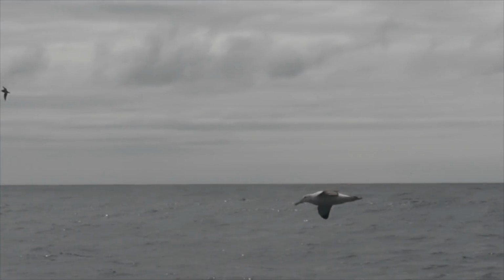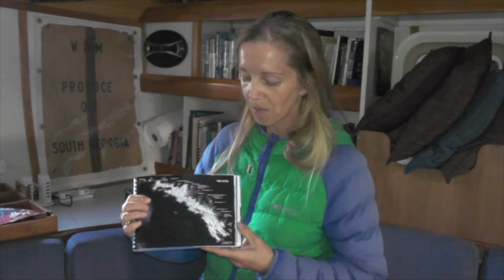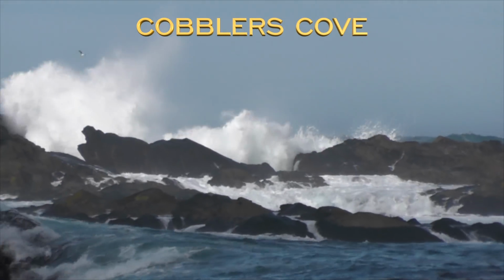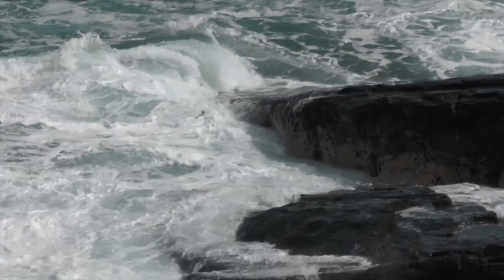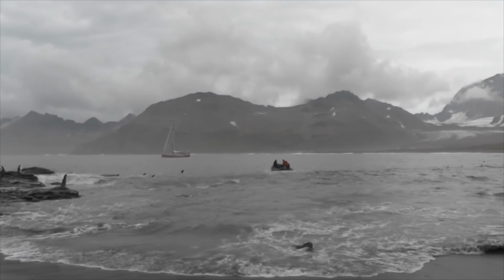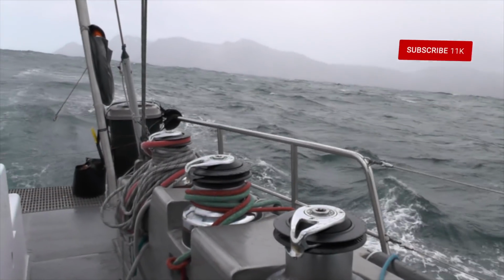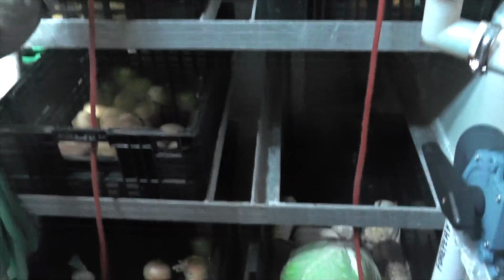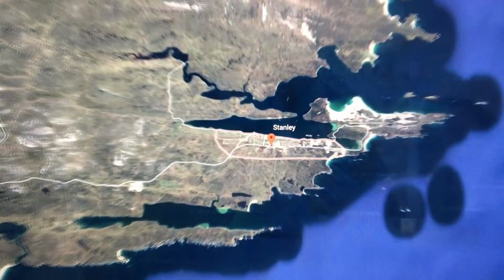⛵ SAILING IN THE FURIOUS FIFTIES PART II, SOUTH SANDWICH ISLANDS - JAN 2020 - S01E04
⛵ Sailing in the furious fifties - Join us for Part II of this five week film and science expedition, as we sail from the remote and volcanic South Sandwich Islands at 59˚South to South Georgia at 54˚South and on to Stanley in the Falkland Islands at 52˚South. Come aboard Skip Novak's expedition sailing yacht Pelagic Australis and explore the North shores of South Georgia with us!

In Part I we left Stanley in the Falkland Islands just after Christmas in December 2019 and sailed across 1200nm of wild Southern Ocean to drop our anchor on the shores of the remote South Sandwich Islands, which lie within the Antarctic Convergence Zone. After over a week of scientific work there, bad weather forced us to weigh anchor and head North towards the relatively safe bays of South Georgia. Join us as we continue our journey up the coast and explore new and visit previous anchorages.

As usual the time flew by and we could have easily stayed much, much longer! But with a schedule to follow and flights to catch we hoisted the sails and set course for the Falkland Islands. We had to cross 700nm of Southern Ocean - against the prevailing winds and currents to reach our final destination Stanley.

Fair winds and a following sea! 🌬🌊

Sophie and Chris

➔ THE ADVENTURE SPIRIT

“I was footloose and fancy free and had a blind ambition for wild places by land and by sea - living out of a sea bag, ready for any adventure at a moment's notice.”

- Skip Novak (from the foreword of “Mischief goes South” by Bill Tillman)

⛵ 59˚SOUTH - SAILING IN THE FURIOUS FIFTIES, SOUTH SANDWICH ISLANDS EXPEDITION PART I 🌊

🗺  HIGH LATITUDE EXPEDITIONS ON SY PELAGIC AUSTRALIS ❄️

➔ FOR MORE FROM  🌊 SEAS&SUMMITS ⛰ ON

➔ YOU CAN FOLLOW OUR PHOTOGRAPHY ACCOUNTS AS WELL 😀

Produced by Sophie O'Neill and Chris Kobusch
Filmed by Sophie O'Neill + Hama Yassin (GoPro "Larsen Harbour")
Edited by Chris Kobusch

🎶 MUSIC

"Cinematic Adventure" - Musical Smile
"Epic Sunrise" - Studio Kolomna
"Gentle Emotional Female Vocal" - Orchestralis
"Triumphant Journey" - Brown House Media
"Your Triumph" - Stellar Tracks
"The Scottish Sunrise" - Adigold
"The Winter Is Coming" - Music Dog
"The Winter Is Gone" - Adigold

🎥 FILM KIT

Camera: Panasonic HC-V720 Camcorder
Editing software: Final Cut Pro
Laptop: MacBookPro